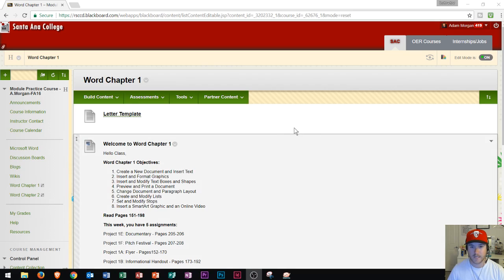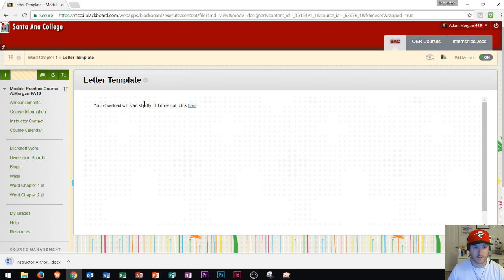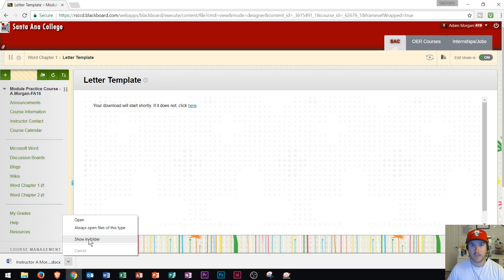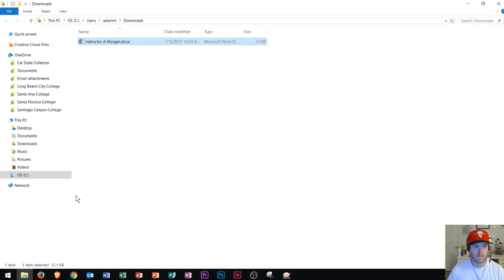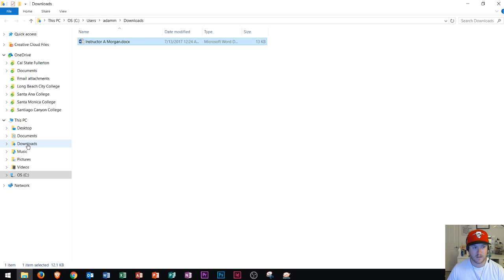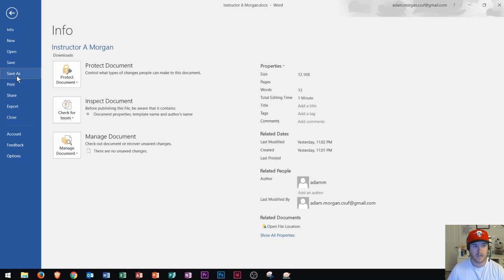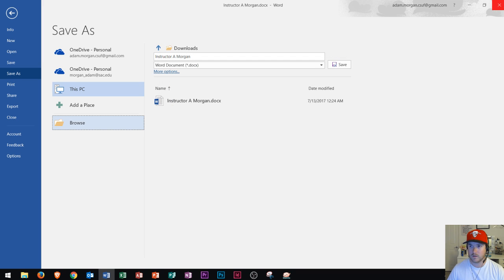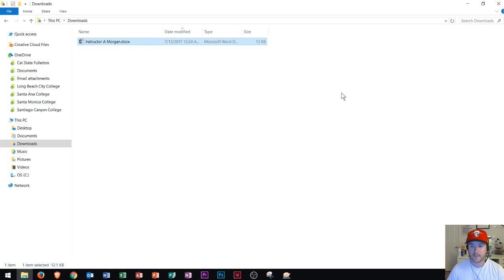Windows 10 - Download Files - How to Open Downloaded File in Explorer from Google Chrome Downloading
This tutorial shows you how to download files from websites using Google Chrome on Windows 10. The process of downloading can be confusing for new users, but once you figure out where your files go, it is a relatively easy process. The files go to the File Explorer, and you have the choice to download, open, or show file in folder. This tutorial is meant for beginners who want to learn more about the Microsoft Windows 10 Operating System.

Windows 10:
Perform Basic Mouse Operations
Create Folders

Outlook 2016
Basic Tutorial